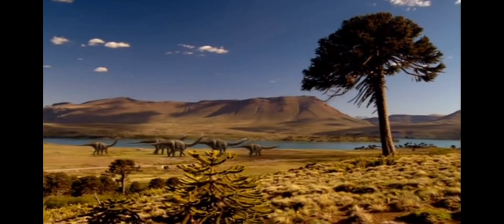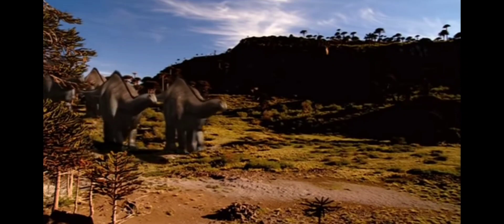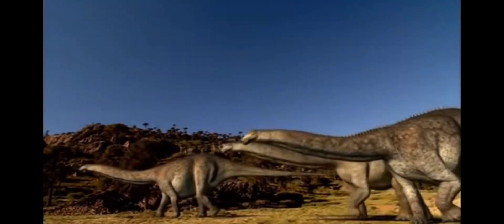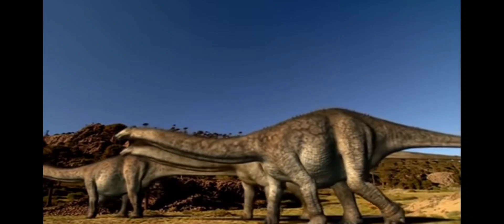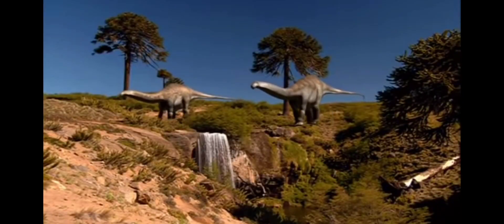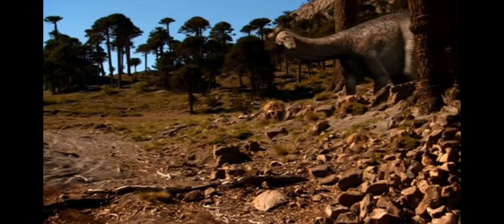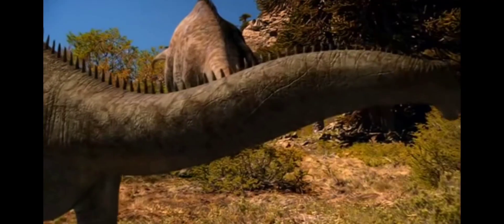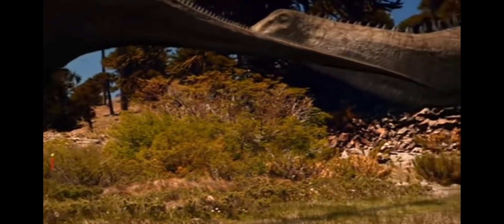When Dinosaurs Roamed America 🦖🌎 (part 11)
Late Jurassic segment (150 million years ago)

The show skips to prehistoric Utah during the Late Jurassic period. The region has been engulfed by a severe drought as the seasonal rain has failed to arrive. A predatory Ceratosaurus stalks a family of Dryosaurus, including a mother and two youngsters. The predator eventually breaks its cover and charges after the small dinosaurs as they scatter. The Dryosaurus can only flee but the Ceratosaurus is quicker than they are and catches up, grabbing and killing one of the juveniles. The Ceratosaurus feasts while the others escape into a grove of pine trees and run into a herd of sauropods called Camarasaurus. They will be safe around the gentle giants. A male Stegosaurus fights off the attacking Ceratosaurus, the same individual from the earlier sequence, later on using his spiked tail and follows a female Stegosaurus by constantly displaying his plates. Eventually, the female decides that he is a healthy individual and the two mate. With the onset of the rainy season, a herd of Apatosaurus arrive, followed by a hungry Allosaurus who launches an assault against the herd while the sauropods graze but is unsuccessful due to their size and strength. The Allosaurus subsequently kills the Ceratosaurus that attacked the Dryosaurus and finally is able to feed. Later while on the move, one Apatosaurus tumbles off of a 20 foot high cliff. The sauropod is injured with a broken leg, and its agonized bellowing is picked up by a trio pack of Allosaurus, which proceed to hunt the sauropod.